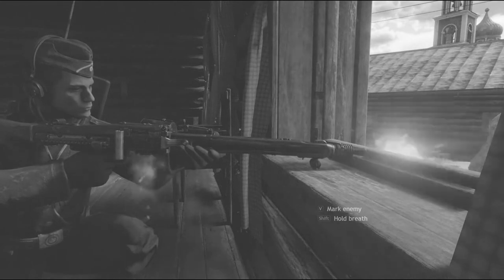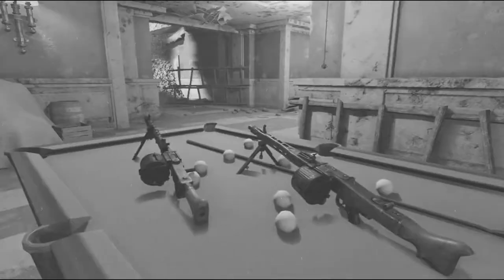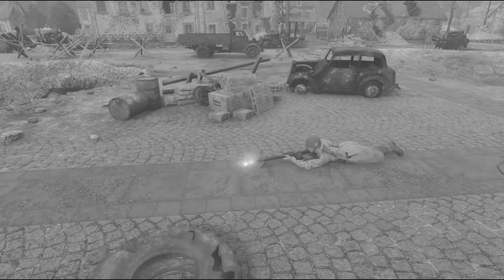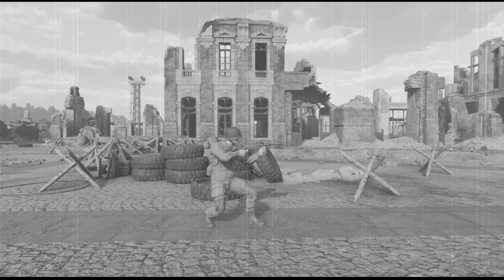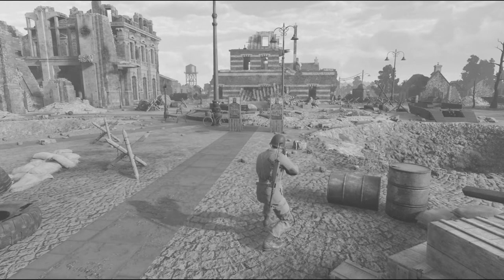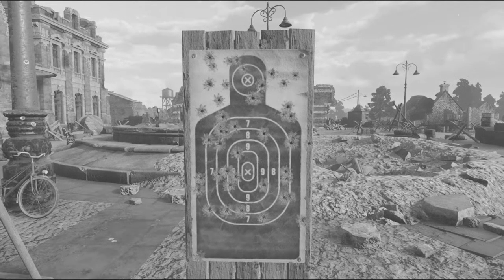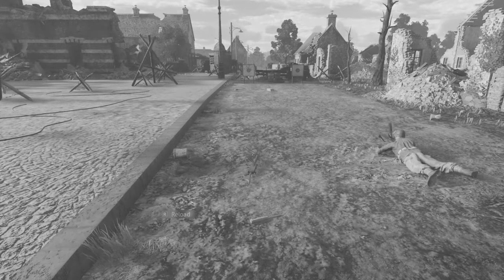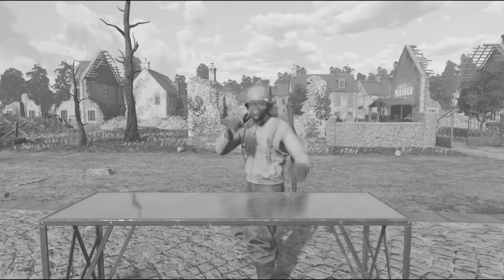Enlisted Training Film German Automatic Gun.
This film helped you win the fight.